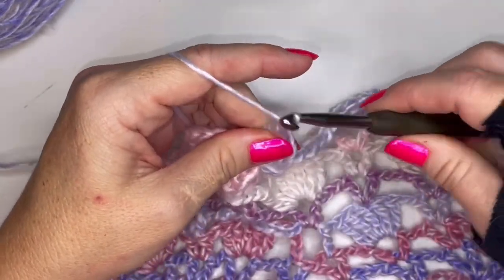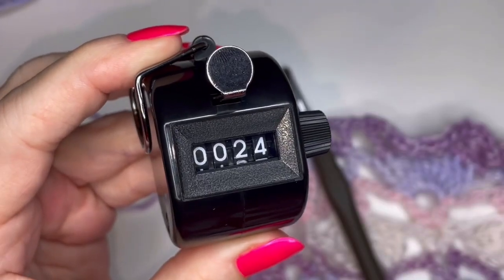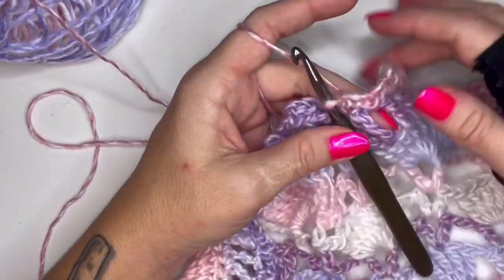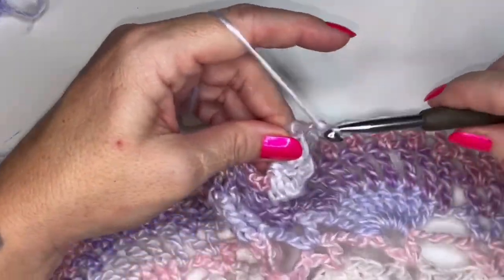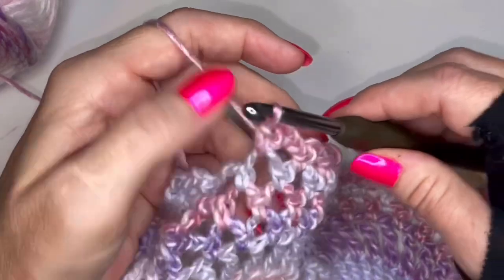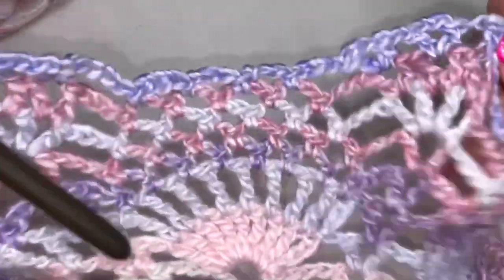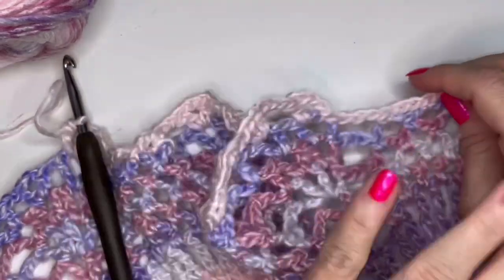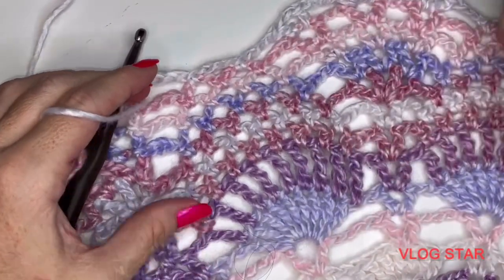Pineapple Afghan CAL Part 4 Rows 23-30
Trixie has been a practicing Witch for over 20 years, a Crocheter for 28 years and worked with divination tools every day for 5 years.

Please check Comments section for materials needed in Crochet Tutorials.

Please use Tarot messages, with the utmost positive influence for humanity, without bringing harm, destruction or pain to any other person, place or thing!

In Love & Light, all videos here are intended for your pleasure. Take what resonates, learn what you're guided to learn, and leave the rest for someone else to enjoy and prosper!

Handle  @Picatrix22